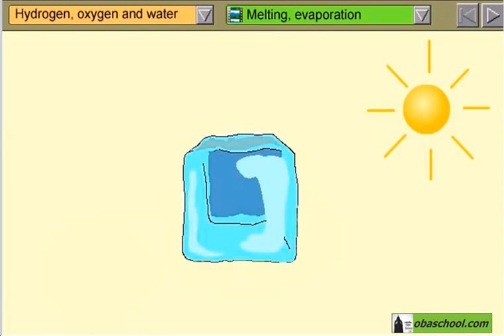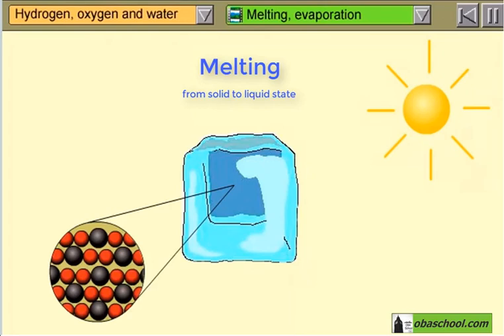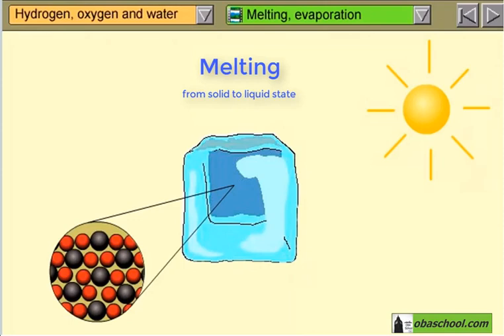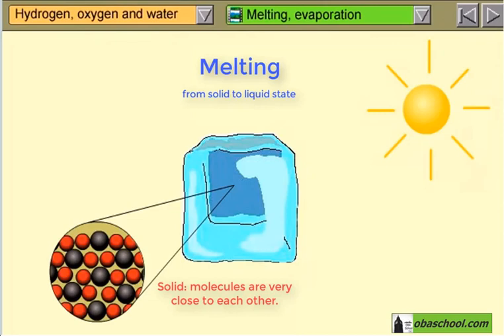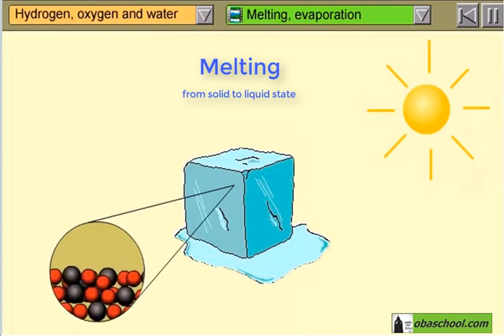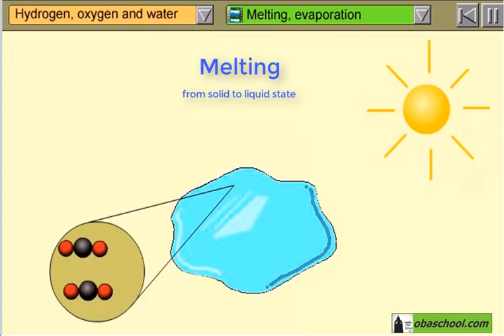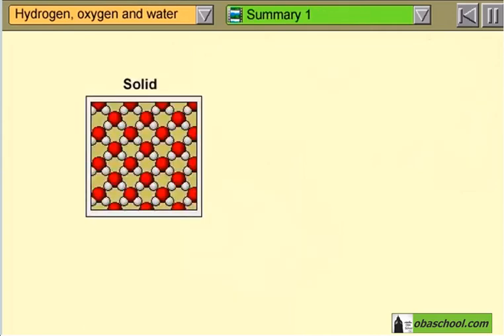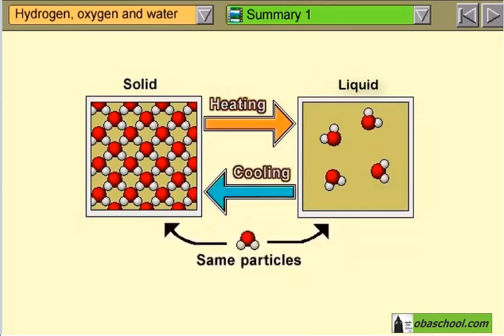GCSE Chemistry Revision - Structure and Bonding - States of Matter - Heating Ice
simulation   gcse chemistry   understanding changes   heating ice 480

GCSE Chemistry Revision, Structure and Bonding, States of Matter, Understanding Changes, Heating Ice